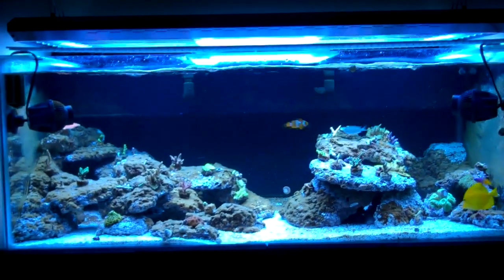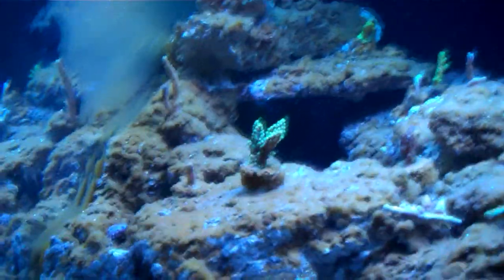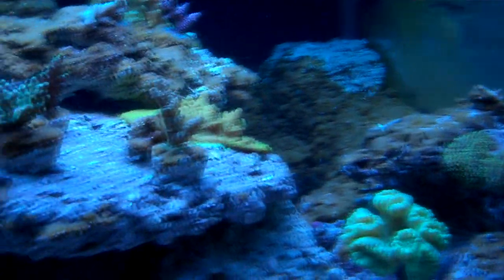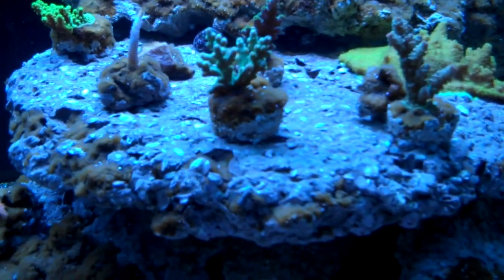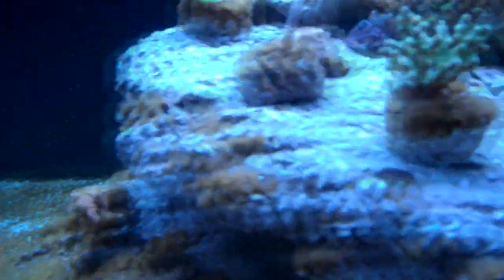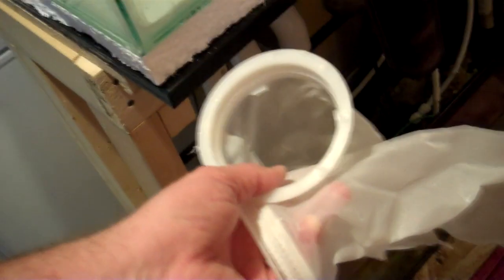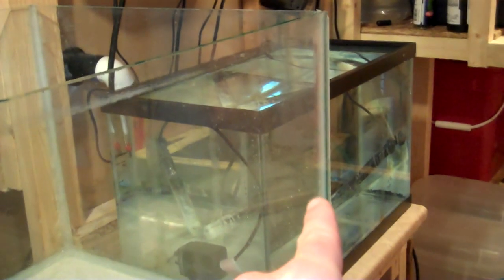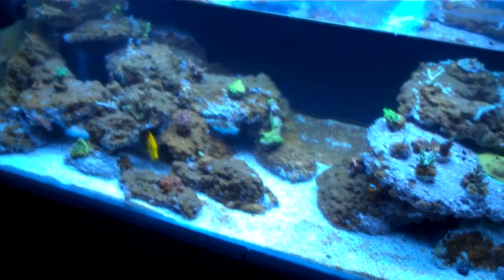Rickets Reef - 90 Gal Day 115-122 Diatom Bloom p1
Video documenting the battle against a diatom bloom, in a 90 gallon reef aquarium.